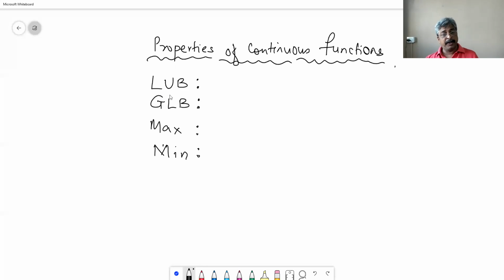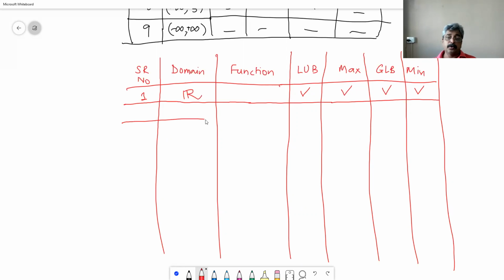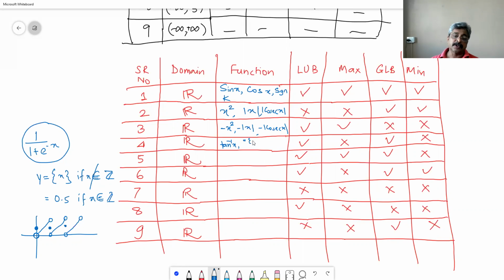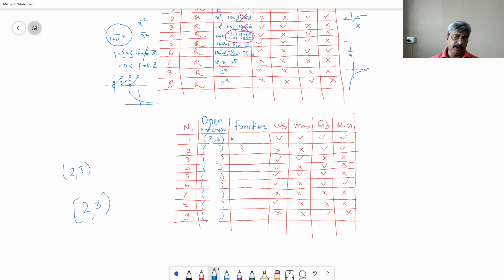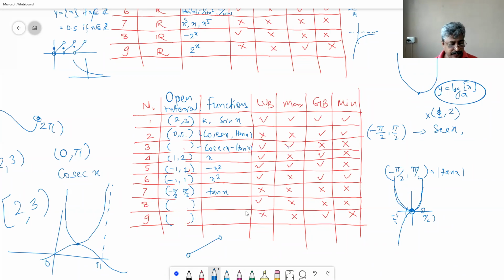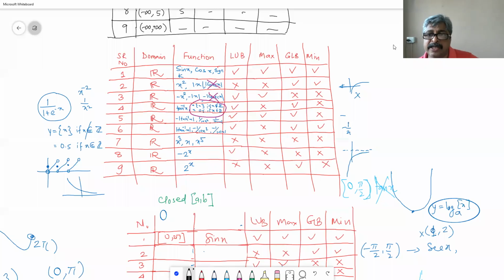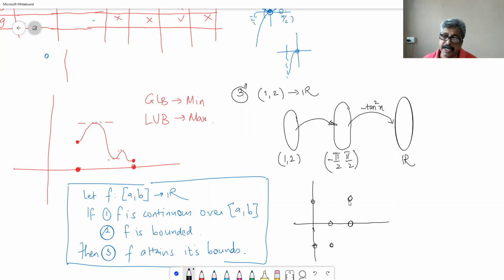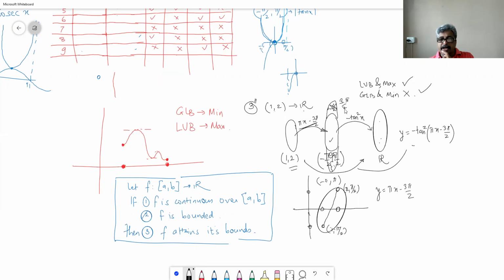Differential Calculus 17